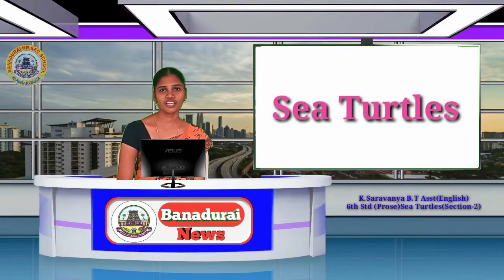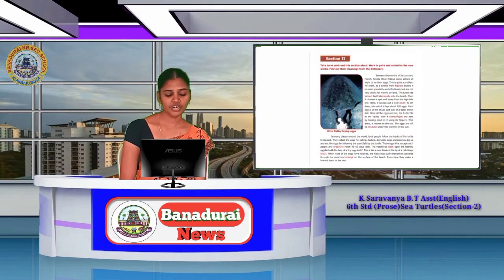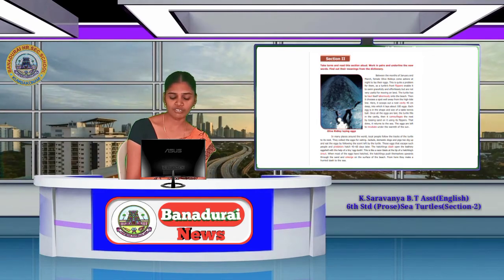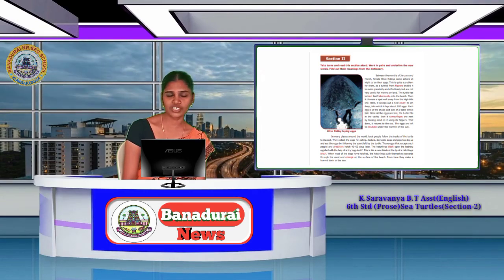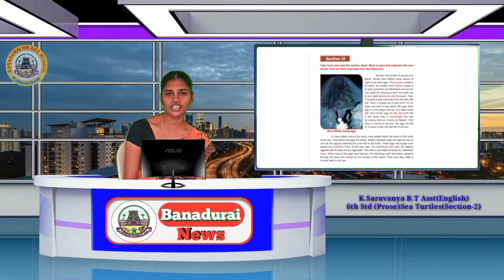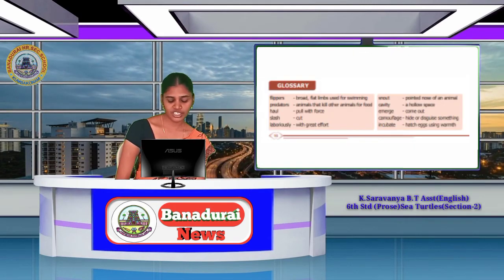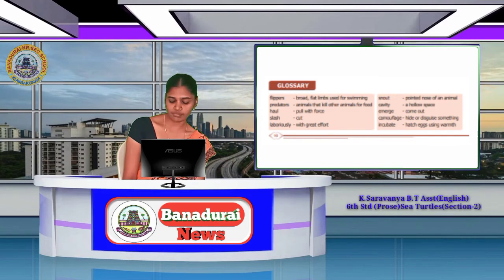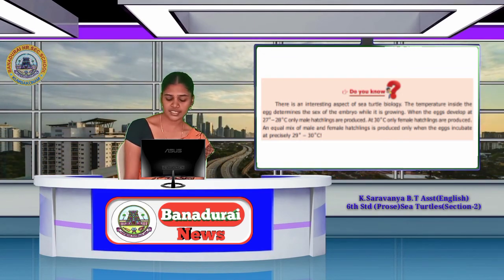6th std ENGLISH Prose 'Sea Turtles'[Section 2 ] K.Saravanya BT Asst., BHSSS.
6th std ENGLISH Prose 'Sea Turtles'[Section 2 ] K.Saravanya BT Asst., Banadurai Higher Secondary School, Kumbakonam.